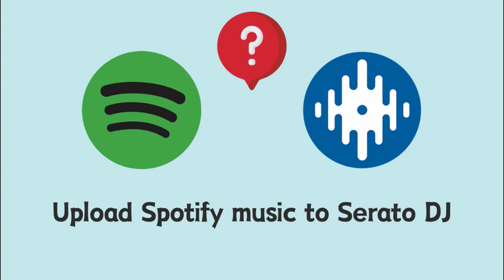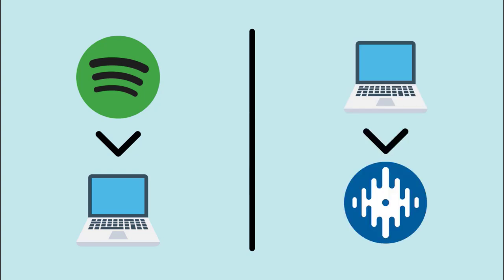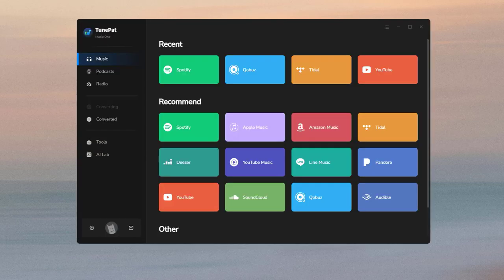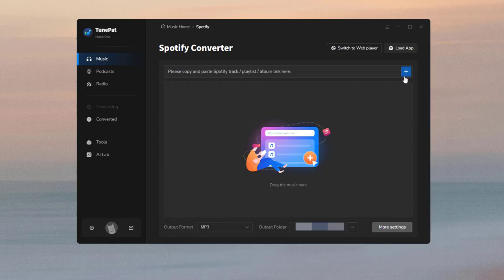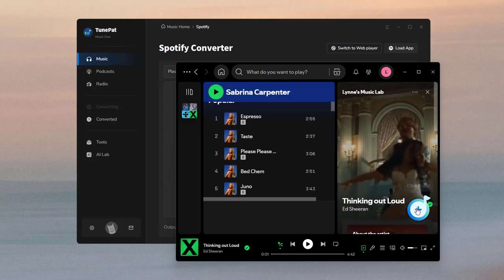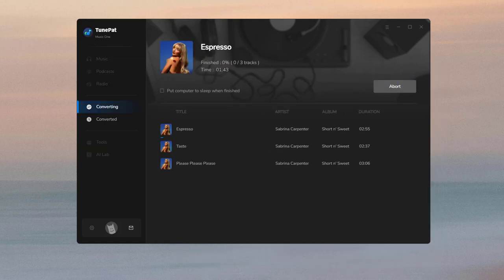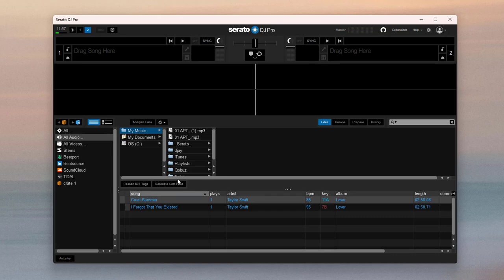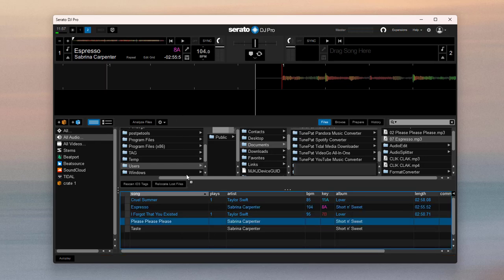How to Add Spotify Music to Serato DJ?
This video will show how to add Spotify Music to Serato DJ!

✨TunePat Spotify Converter enables users to convert and get Spotify songs, albums, playlists, podcasts, radio, and audiobooks from the Spotify app or web player and then save them permanently.

The video is divided into 2 parts:
Part 1: Download Spotify Music to Your Computer
Part 2: Upload Local Audio Files to Serato DJ for Mixing